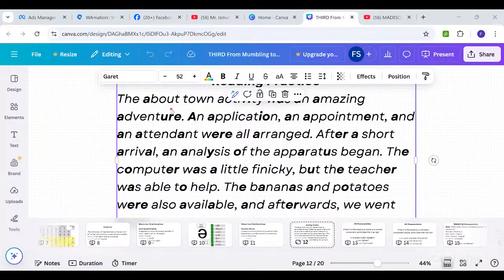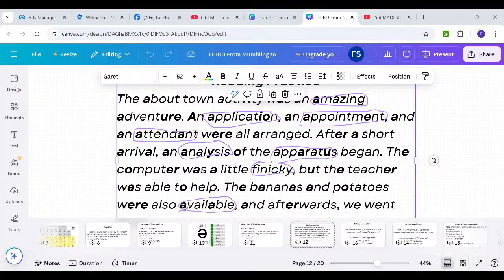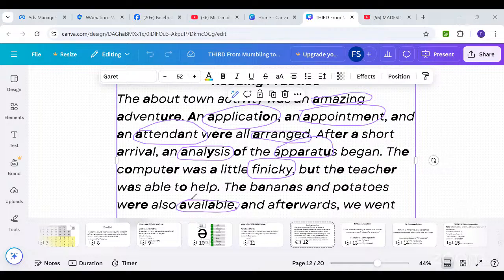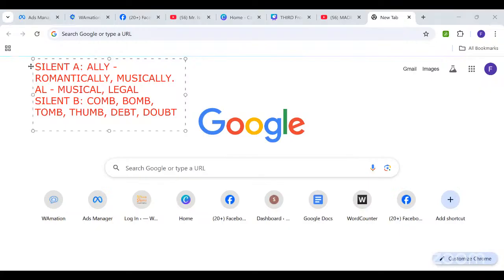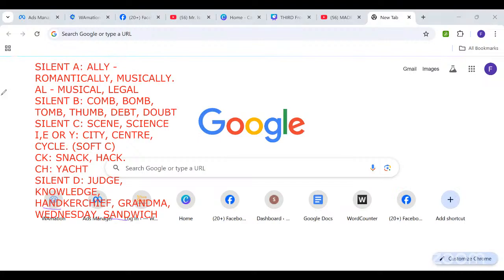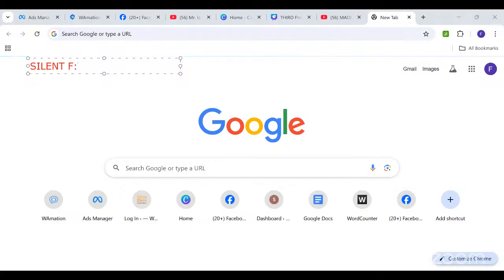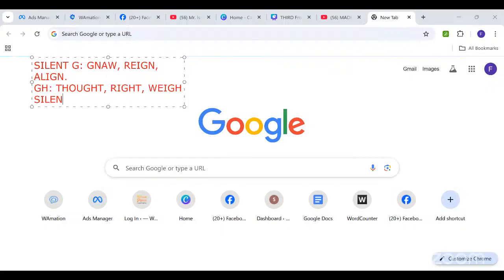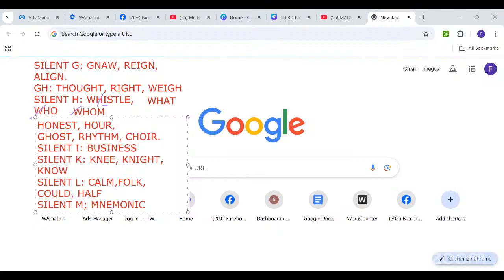MADESOLA AND MARY'S SESSION